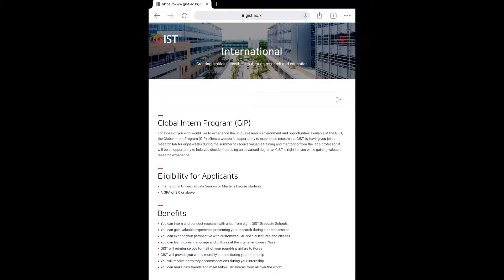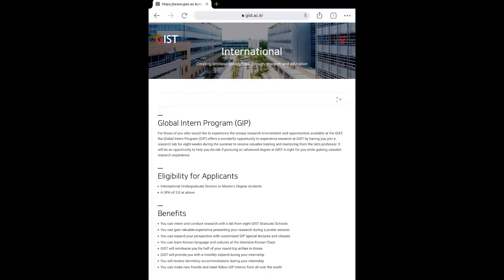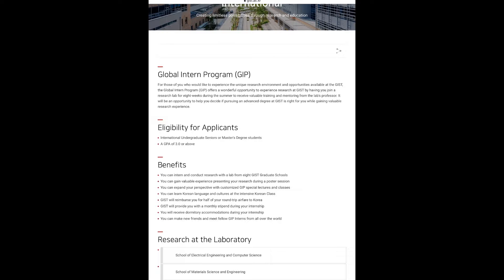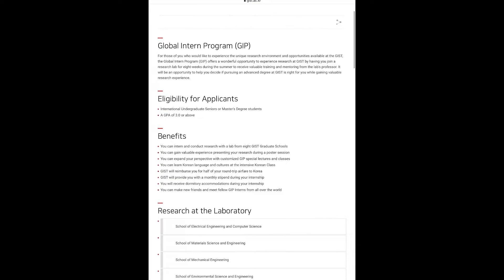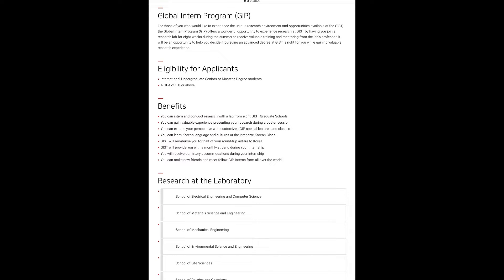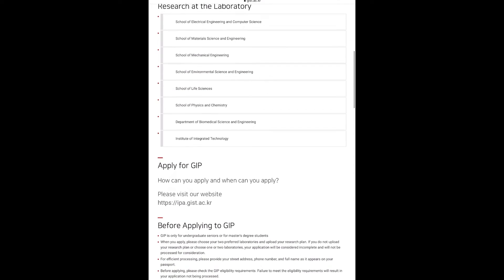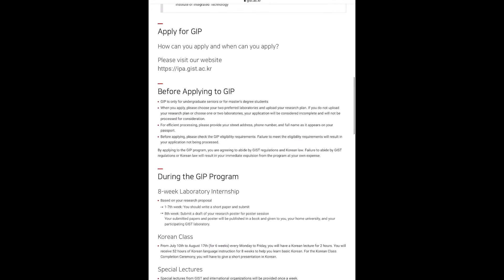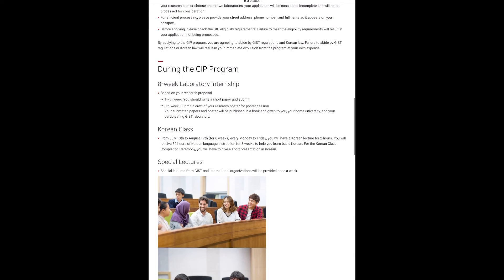Global Internship program ||GIP program||GIST|Gwangju institute of science and technology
Ieri international research internship guide

Dorm at gist